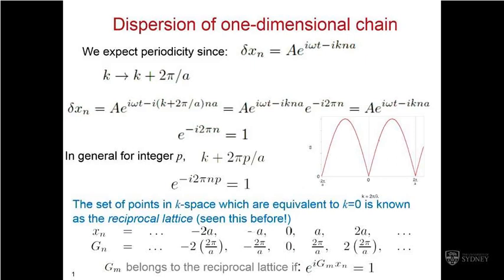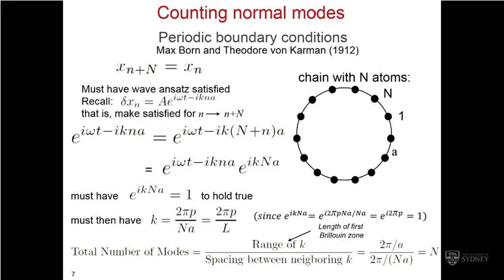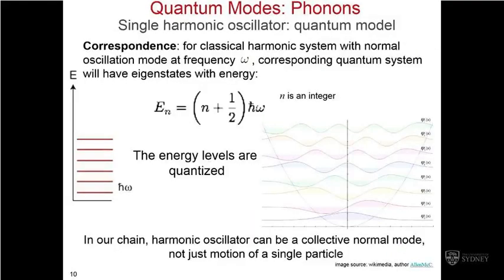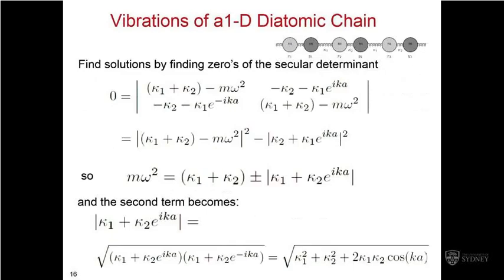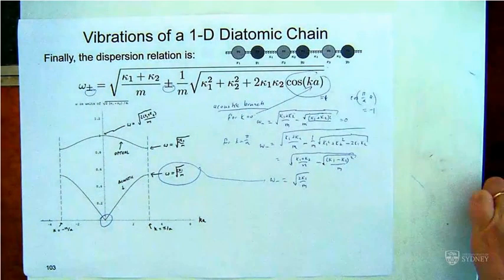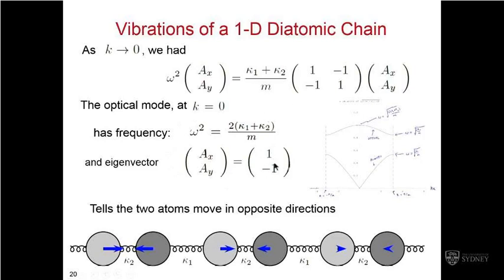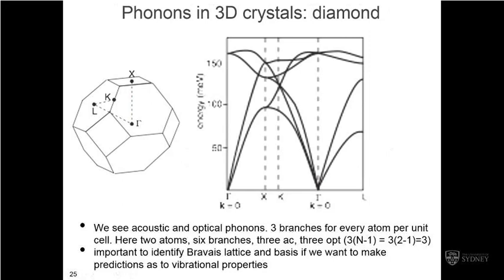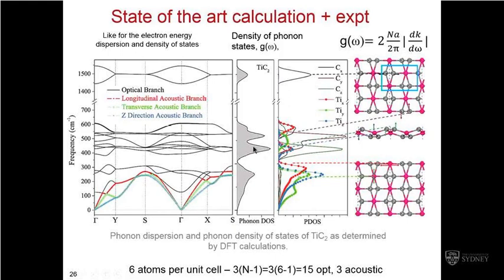Solid State Physics 13